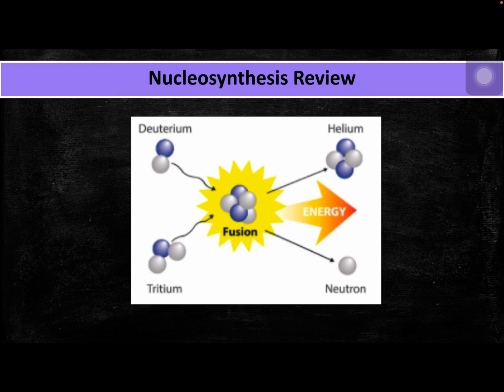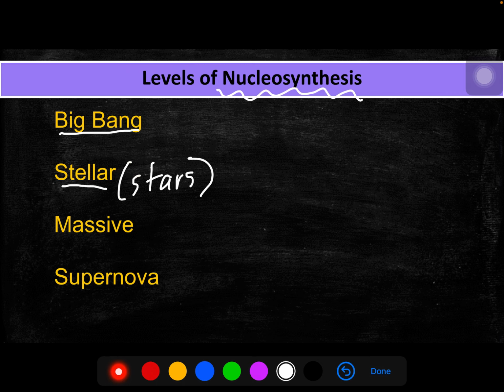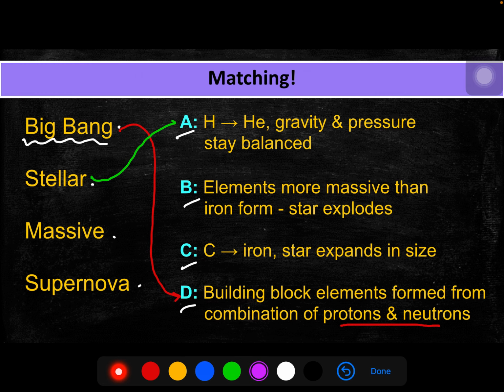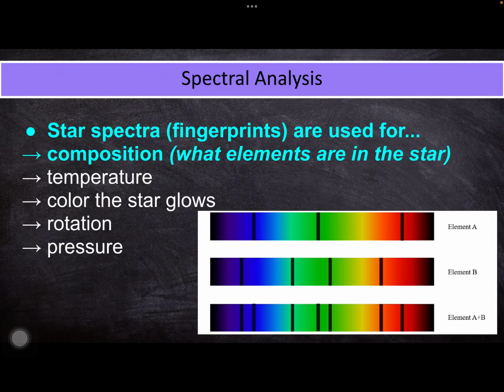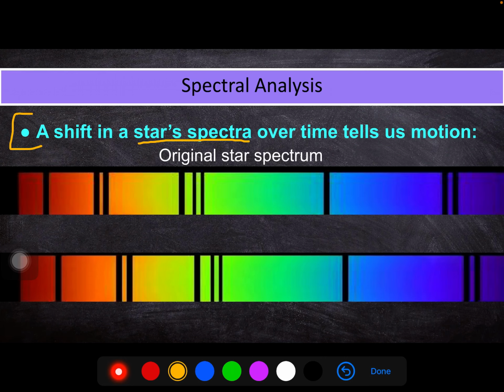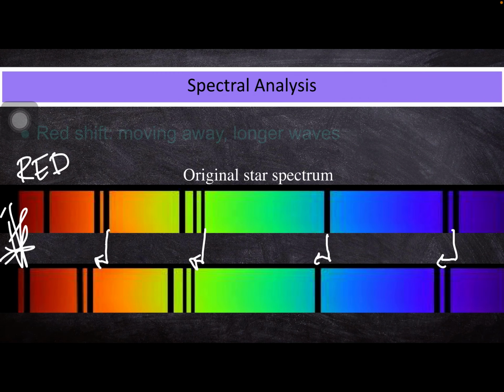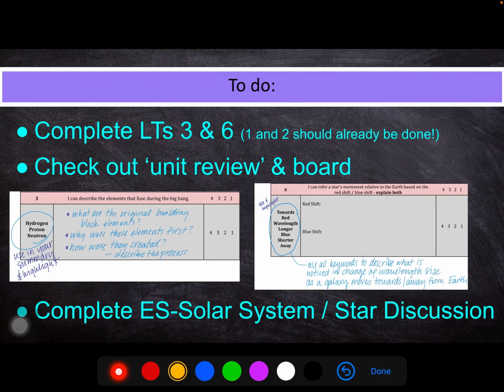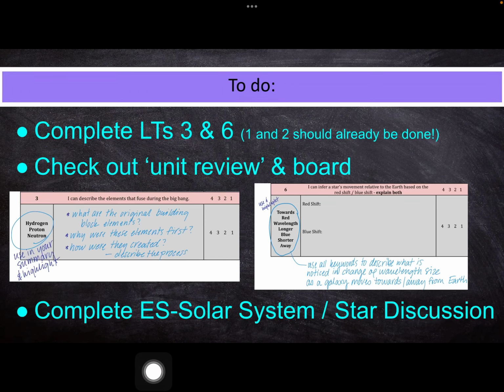Explain 3 recap: Oct 18th